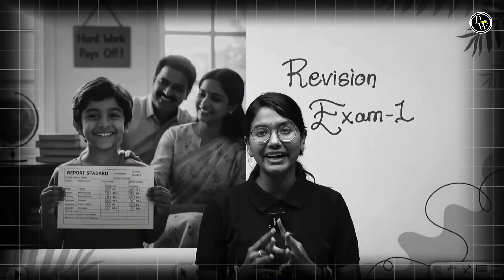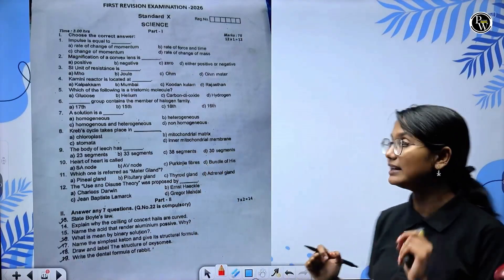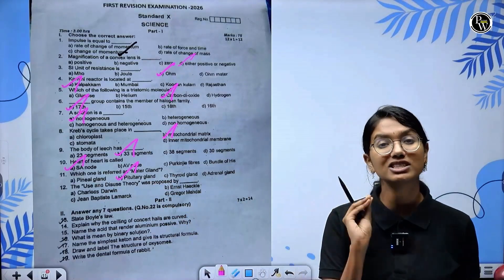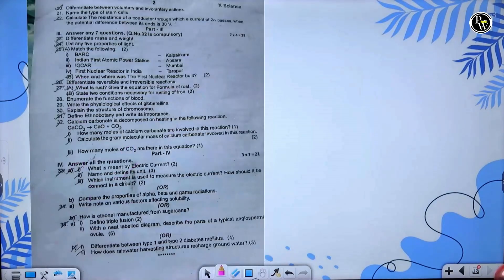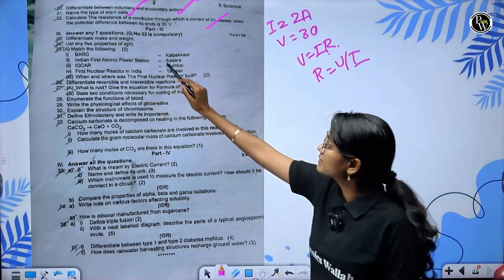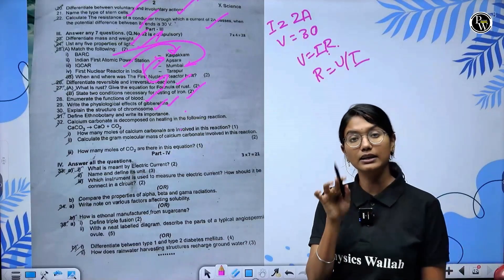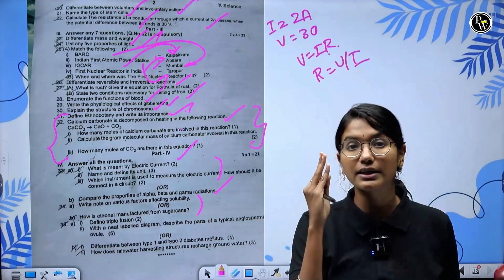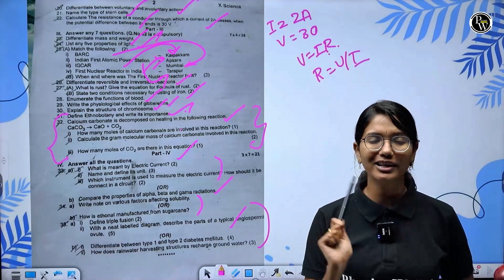Class 10 Science First Revision Exam 2025 | Question Paper With Answers & Study Tips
📞 Join Our WhatsApp Channel For All Class 9 & 10 Latest Updates
Class 10 Science First Revision Exam 2025 is a complete practice resource for TN State Board students preparing for the Public Exam by Aishwarya Lakshmi Mam. This video includes a model question paper with detailed answers, along with important study tips, exam strategies, and common mistakes to avoid. Perfect for last-minute revision, this session helps students understand question patterns, improve time management, and boost confidence before exams.
684157be450edb732add111f